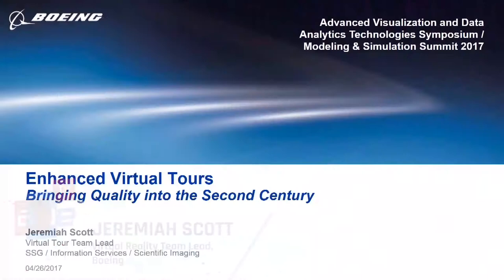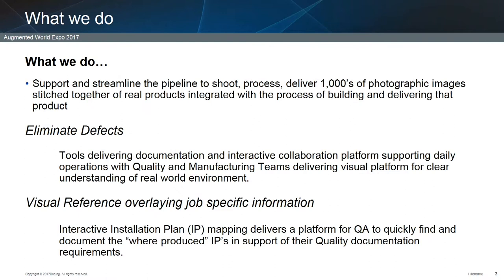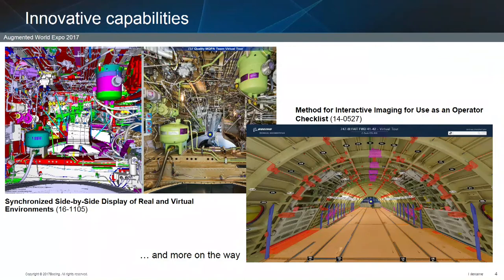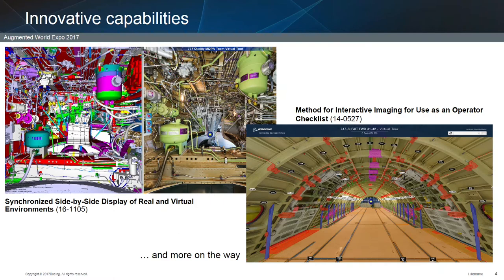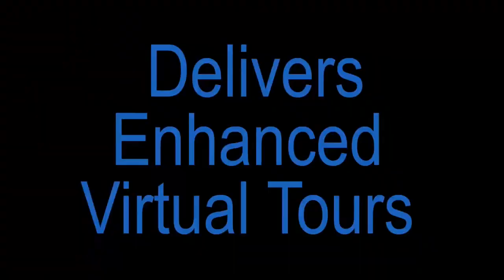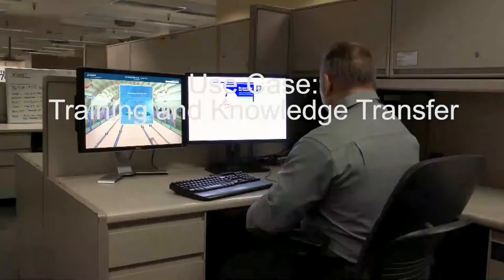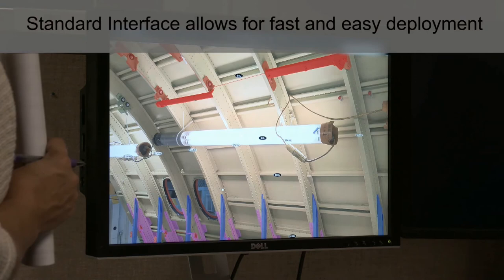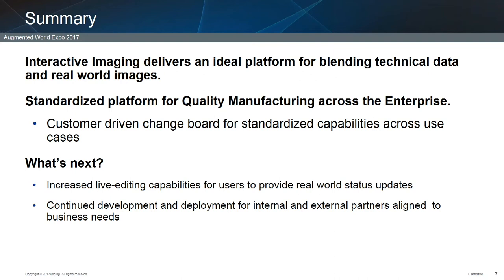Jeremiah Scott (Boeing): Virtual Tours for Aerospace Manufacturing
A talk from the Work Track at AWE USA 2017 - the largest conference for AR+VR in Santa Clara, California May 31- June 2, 2017.

On the Boeing Commercial programs we are providing users with detailed Installation Plan Mapping inside the virtual tours. This allows users to quickly find and document which installations are creating the defects and work with Engineering and Manufacturing to discover the problem and stop it from re-occurring.